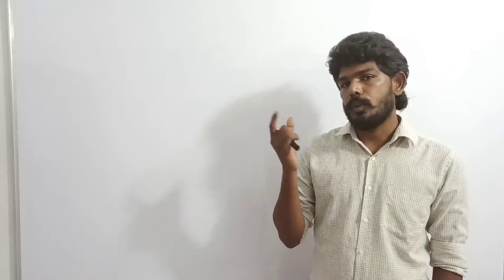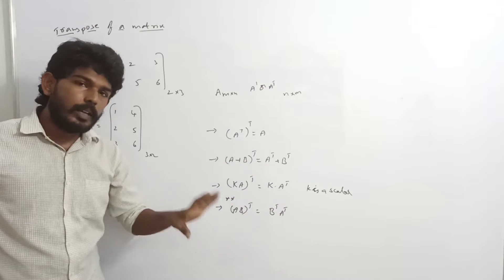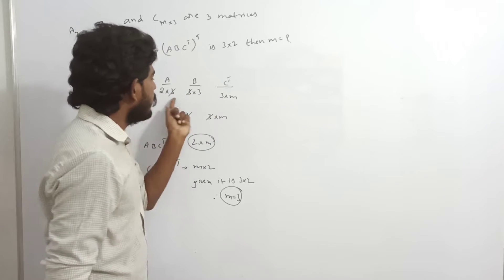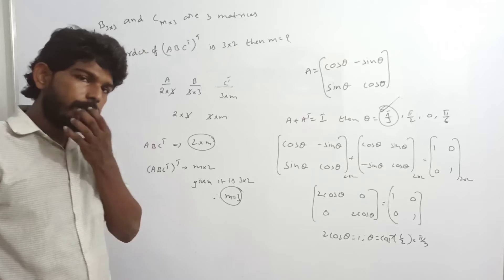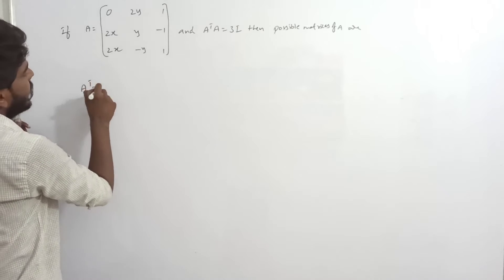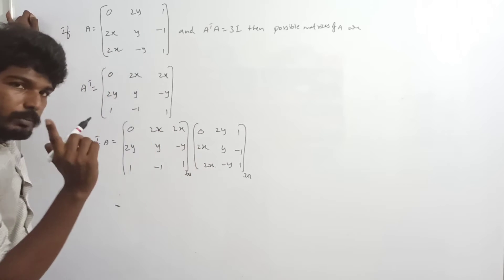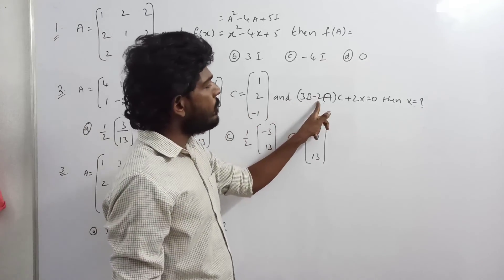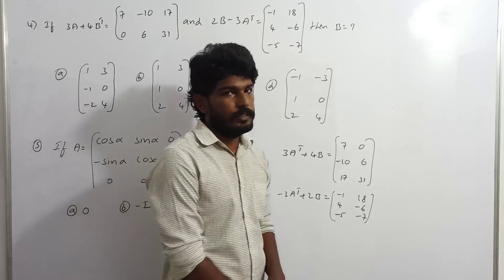L-5 || Matrices || Transpose of a matrix explained in telugu